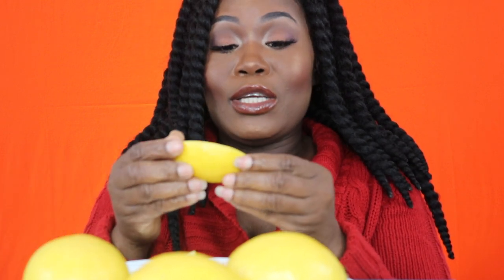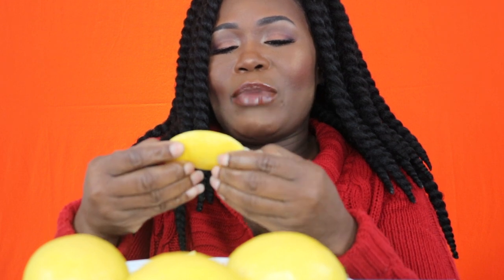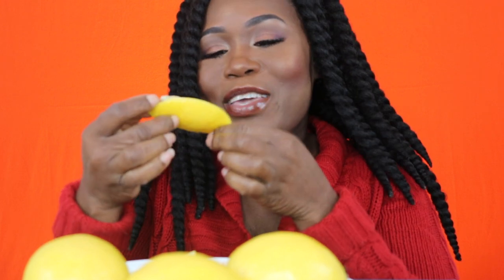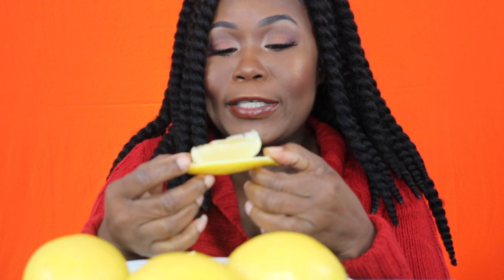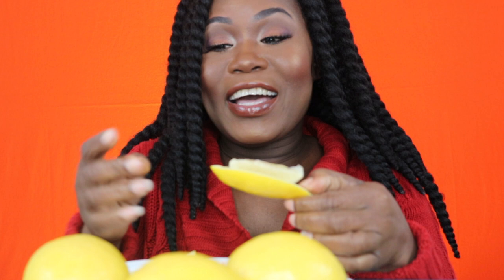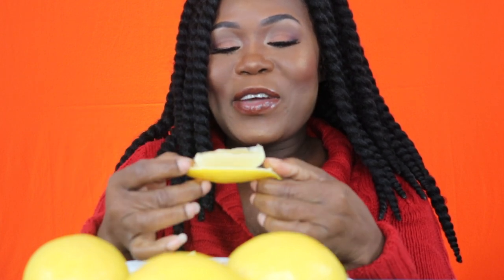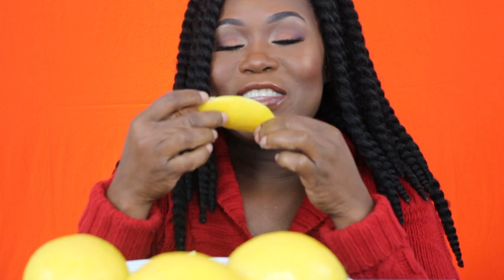The Lemon Challenge| Can I Eat Four Lemons?|Denise Anastasia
You guys, this is the hardest lemon challenge ever. I tried to eat four lemons I tag anyone who is watching this video. I want to see your face lol.

BUSINESS & COLLABORATIONS

Camera: Canon T6i & iPhone 5
Lens: Canon 50mm & Canon EFS 18-55mm f/3.5-5.6
Editing: iMovie
Lighting: Soft Box lights, Ring Light